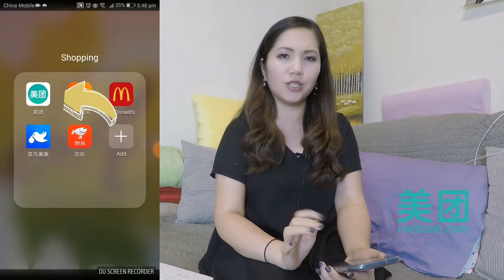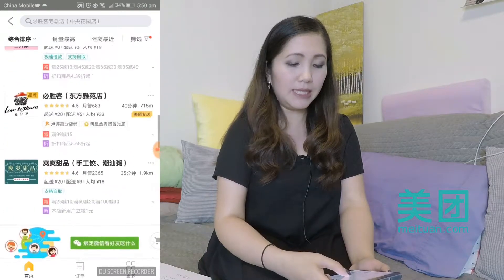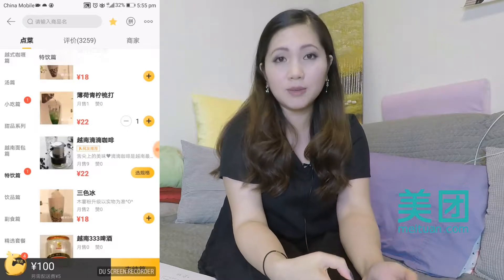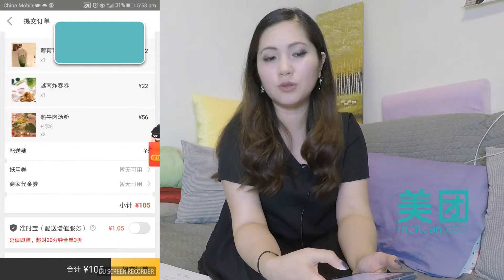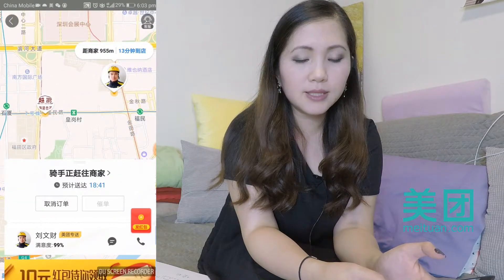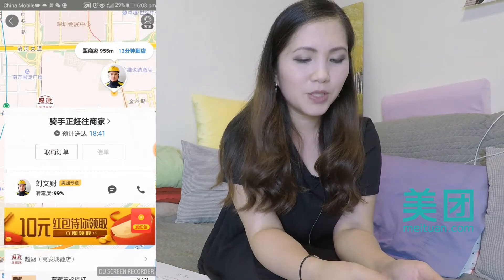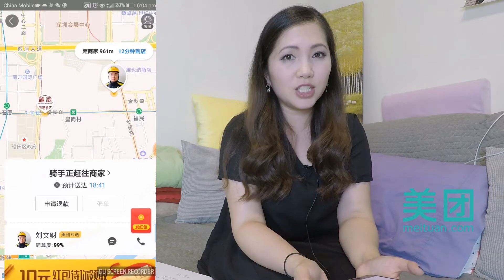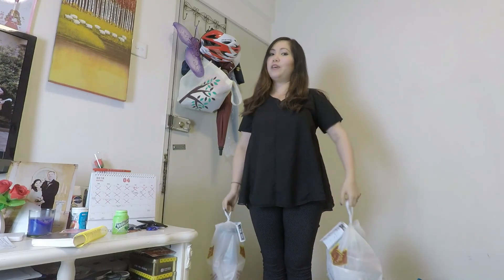Meituan (美团) Food Delivery App Guide: Apps in China Tutorial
Měituán 美团, How To Order Delivery Tutorial  - Apps in China Tutorials
Delivery services are hugely popular in China as they are cheap, easy to use and VERY fast.
One such food delivery service is part of an app called 'Měituán 美团'. We use the Měituán 美团 app for our take out food needs and in this video we give a tutorial on how you can easily use it as well!